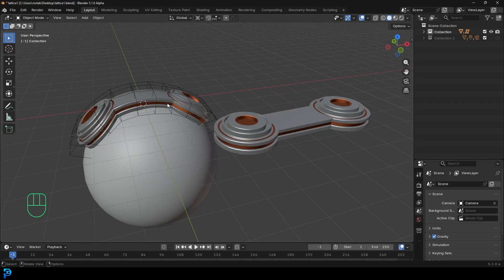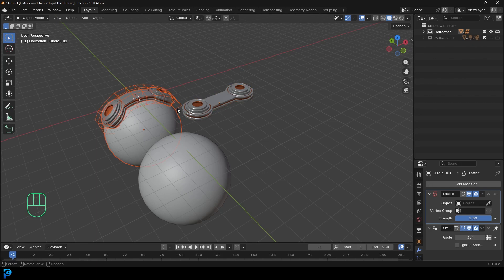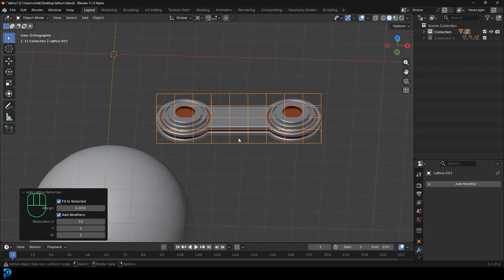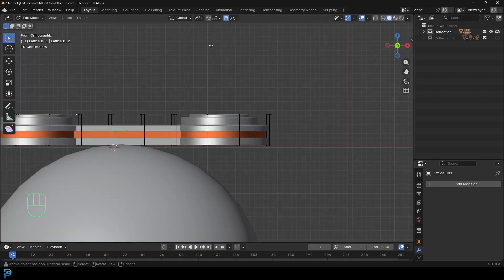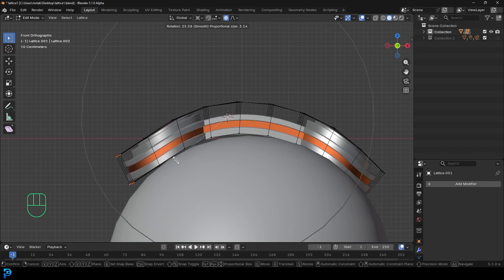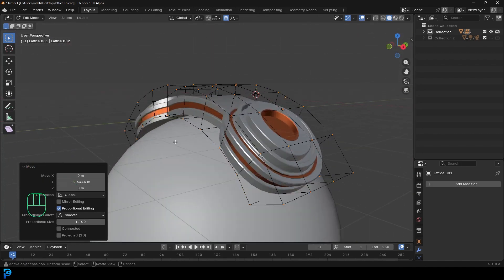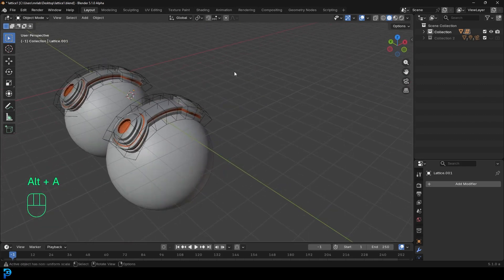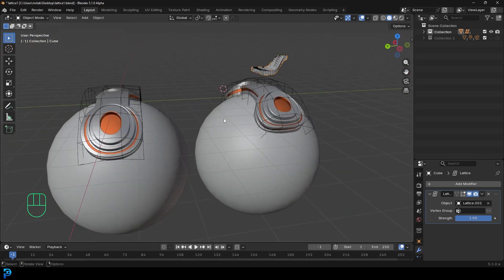Blender | Lattice Deform | Bending for Beginners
Learn how to use the lattice modifier in Blender 5.1